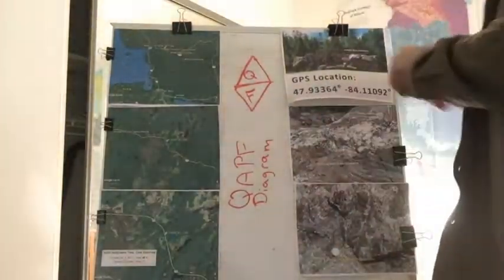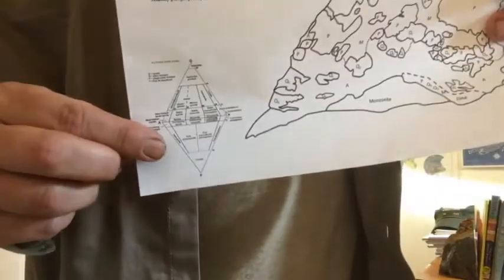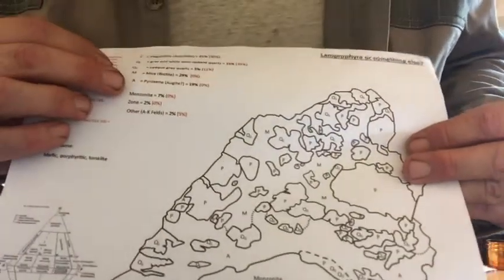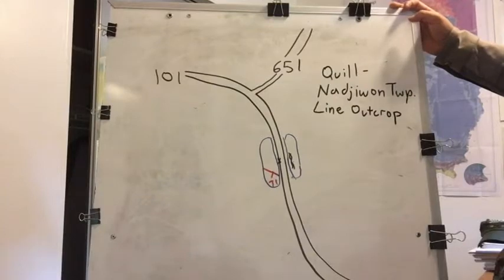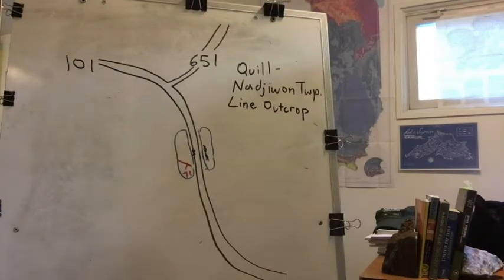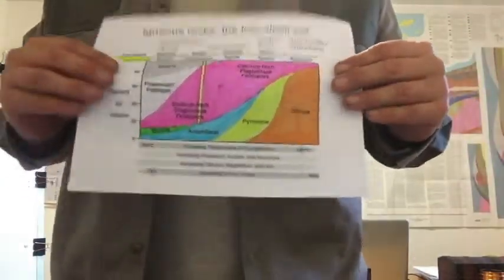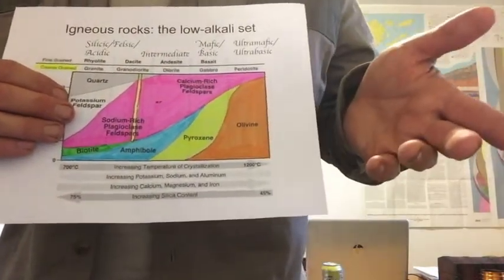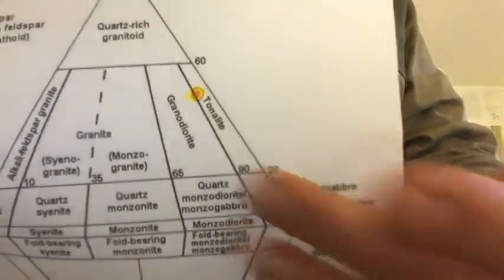Geo-Files: Classifying and Determining the Origin of a Rock (E7-S1)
In this episode I go through the process of identifying and classifying a rock.  Then I tie it into its geologic origin.  I also show off my florescent rock collection.